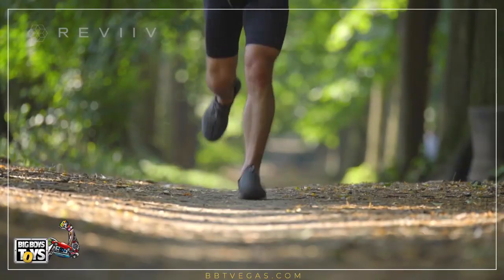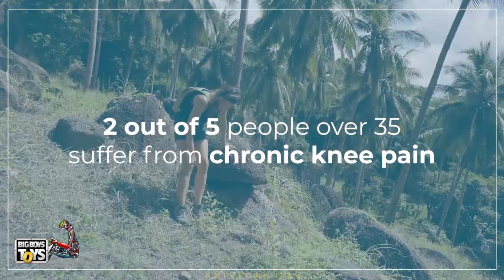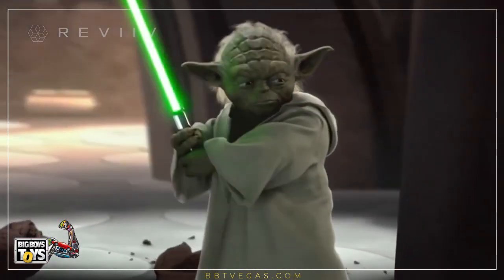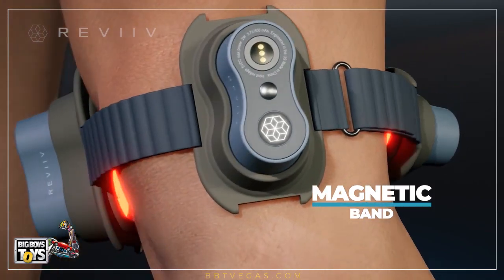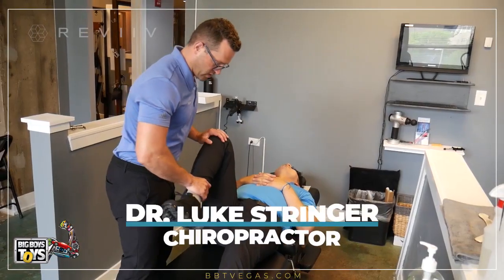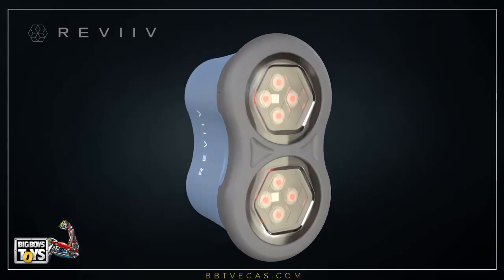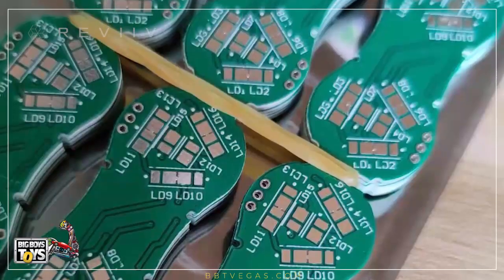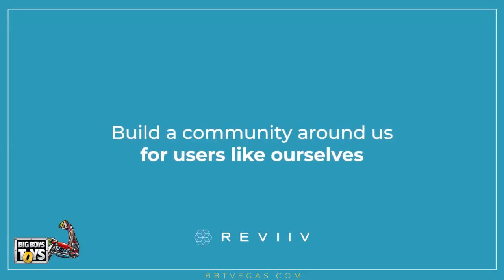At-Home Laser Therapy, For Lasting Joint Pain Relief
Introducing MOVE+, a next-generation therapy device that uses both LED lights and medical-grade laser technology, to optimize your recovery.
If you’re struggling with joint pain, this device can help you to recover quicker while also restoring damaged tissue. With its advanced technology, Move+ offers targeted relief to your knee, helping to reduce inflammation and ease pain.
To exhibit such innovations, book your space at BBT 2023
scheduled from October 20-22, 2023 in Las Vegas.
There is a lot more to see in the BBT next Year.
Be there.